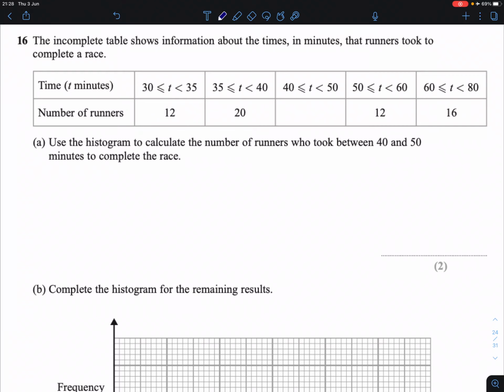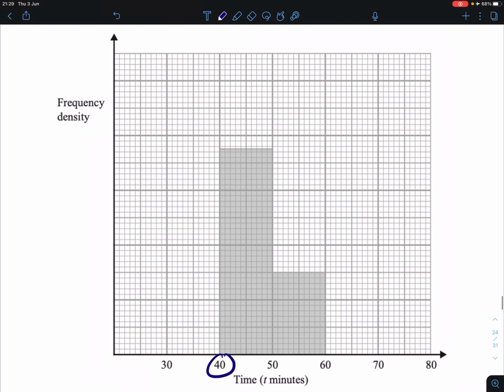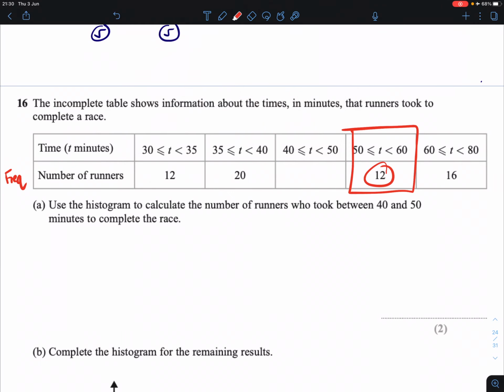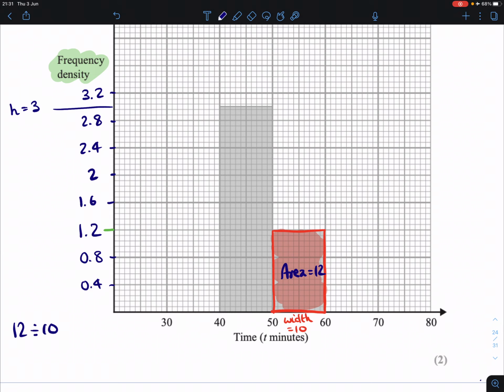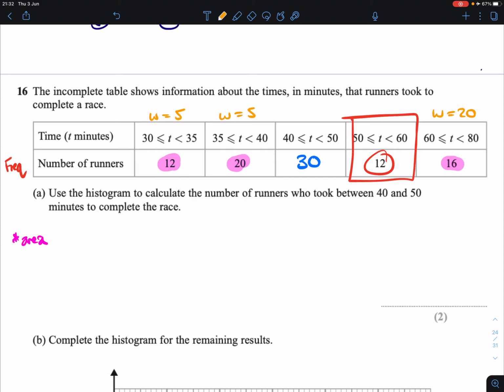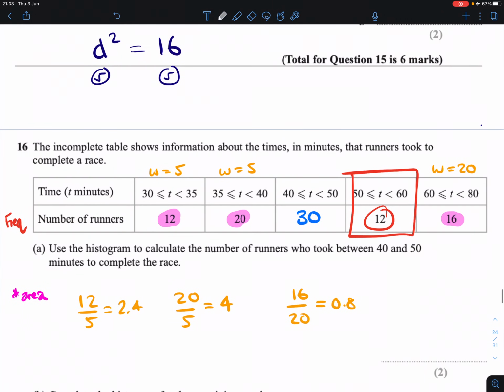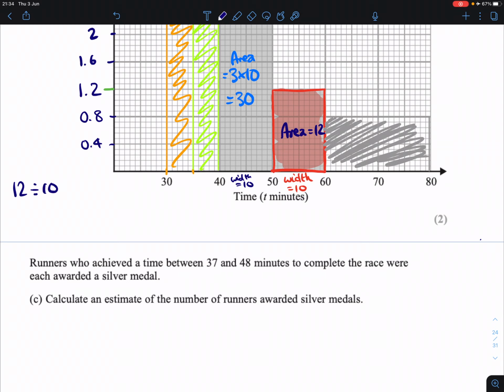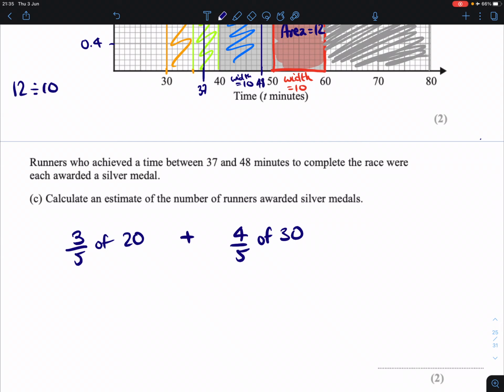January 2012 Higher Paper 3H 1 Question 16 IGCSE Maths Edexcel Mathematics